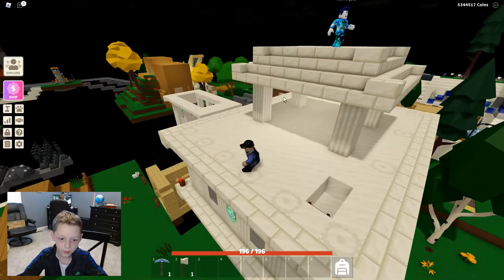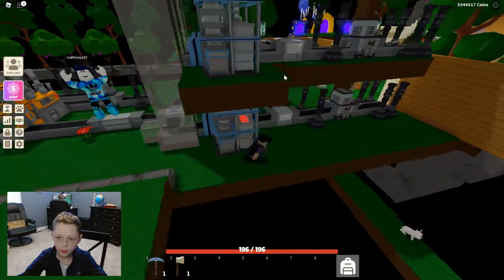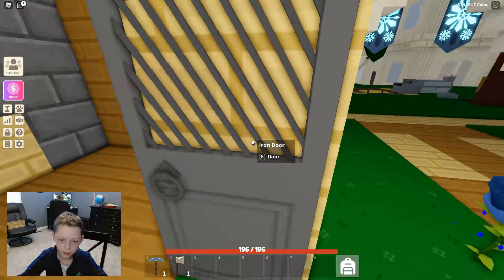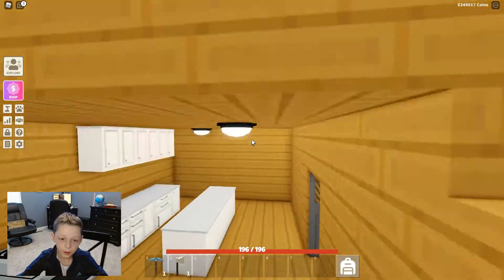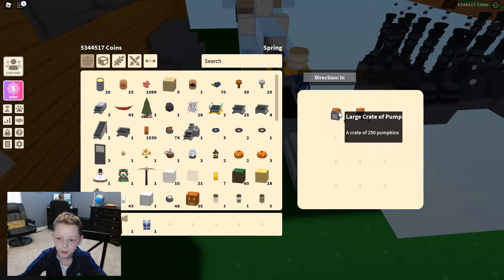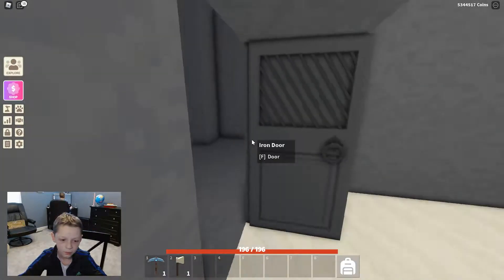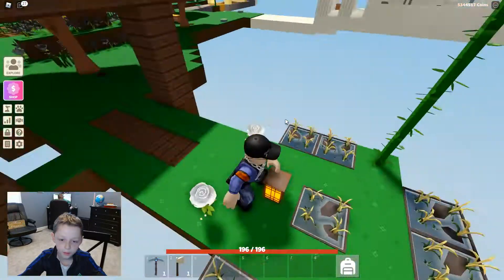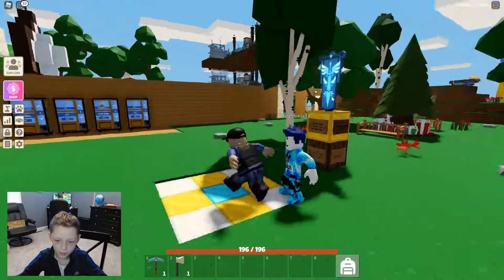ISLANDS TOUR!!! | ROBLOX Islands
In this video, Ninja446670 is joined by Mathninja33 in Islands, a game on ROBLOX. They explore their island, and show all of the things on it including, their houses, their villages, their town hall, and more!